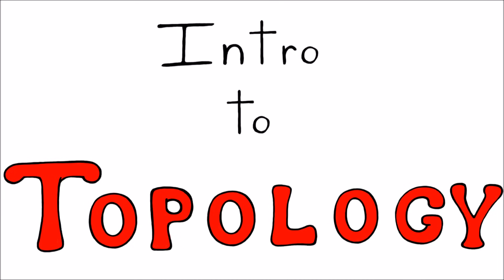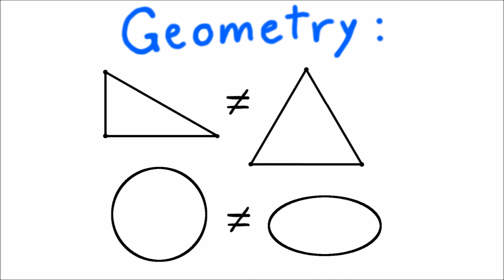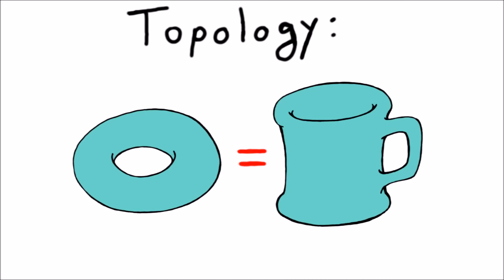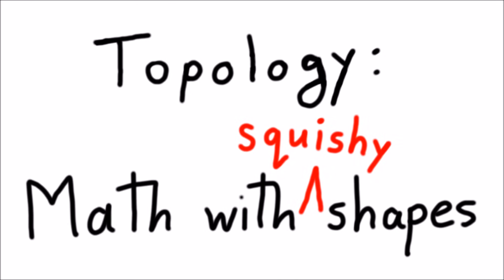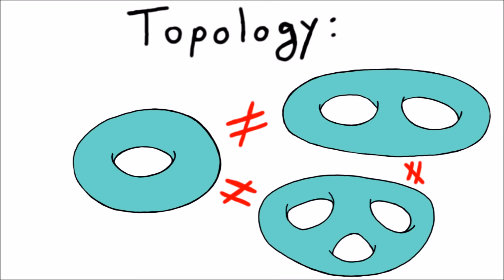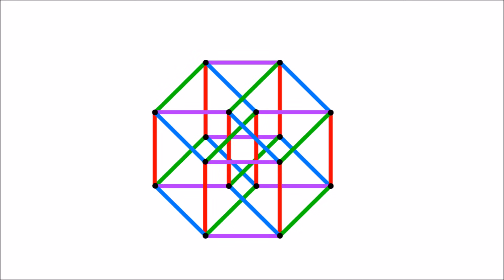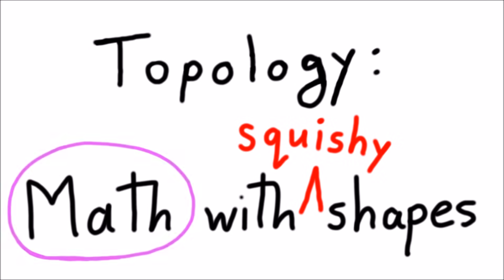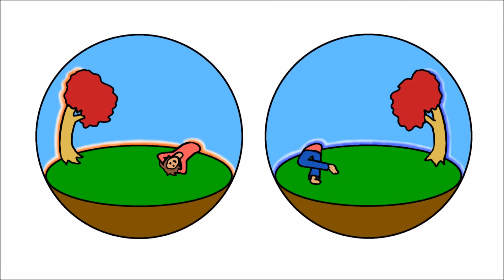Intro to Topology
Topology is a kind of math, in which we study shapes -- but we pretend that all the shapes we deal with are made of really squishy rubber.  This is particularly useful for studying crazy shapes, like high-dimensional objects or weird, twisty knots.